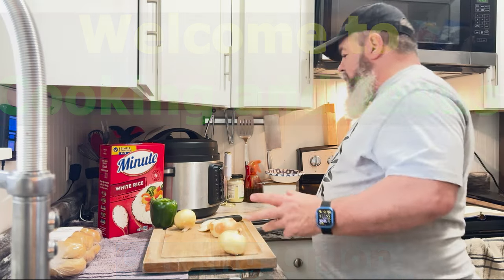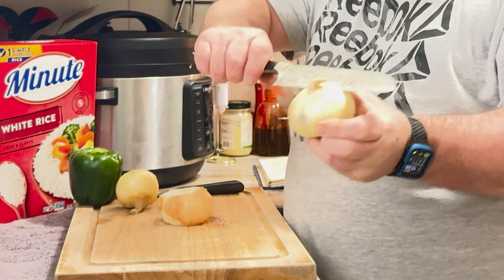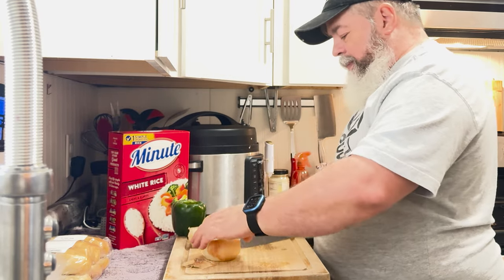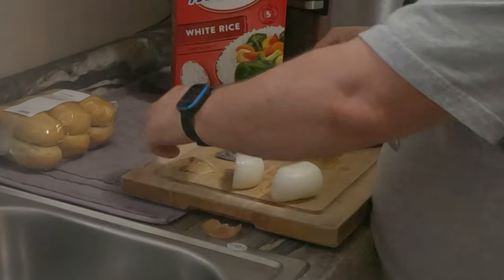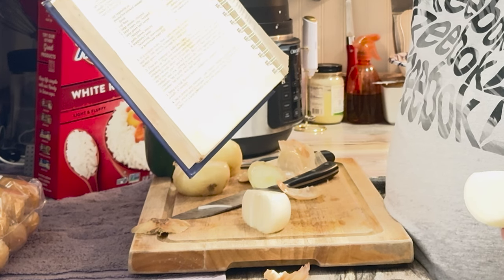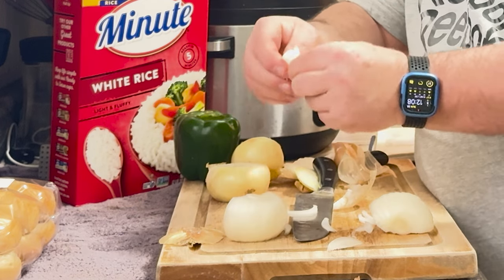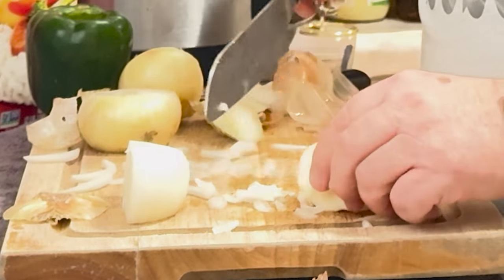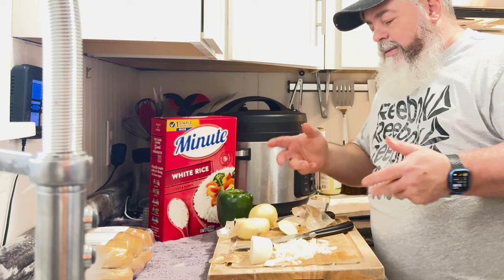Best way to cut onions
Best way to cut onions for jambalaya